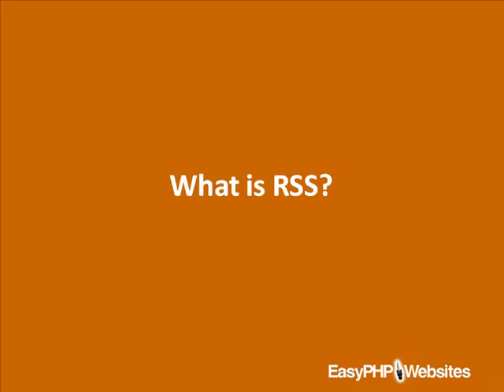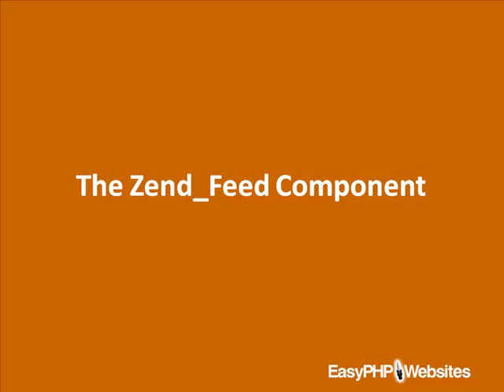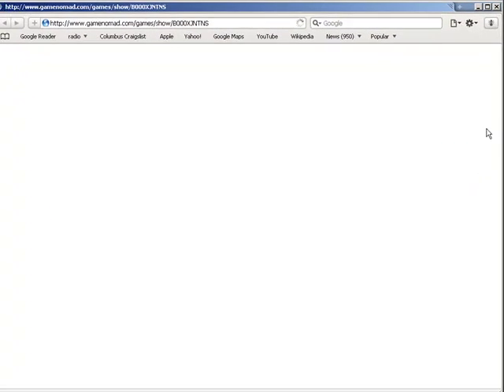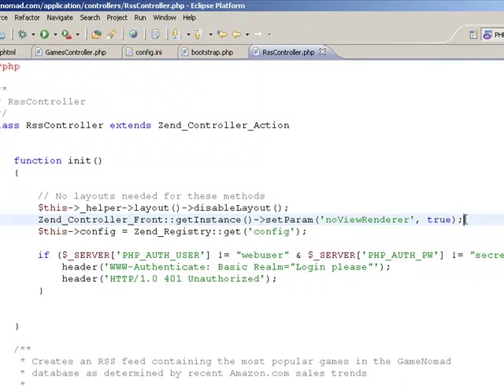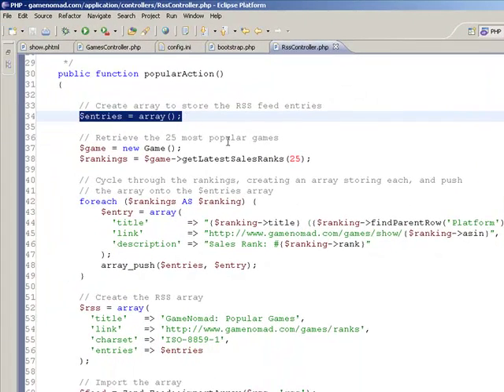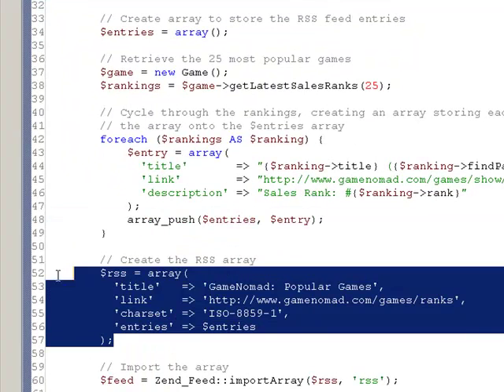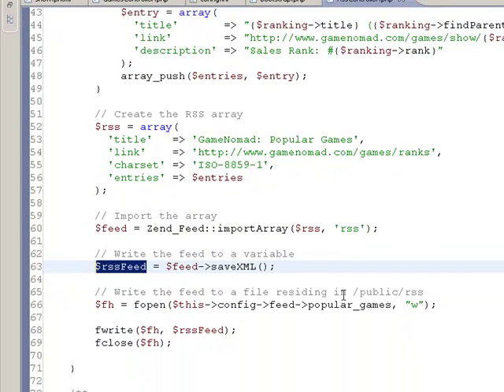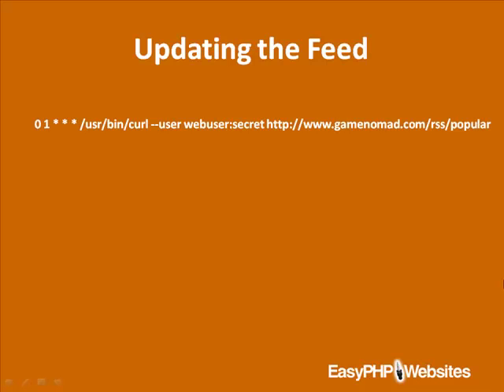Introducing RSS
Web users have come to expect the ability to monitor website updates at a time and place of their choosing, rather than have to tediously return to a given website on a regular basis. RSS has made this possible, giving website developers a solution for packaging updates in a digest format, capable of being parsed and formatted by third-party applications such as This video introduces RSS, and shows you how to use the Zend_Feed component to build and distribute RSS feeds.

Learn more about PHP, MySQL, and other web development technologies